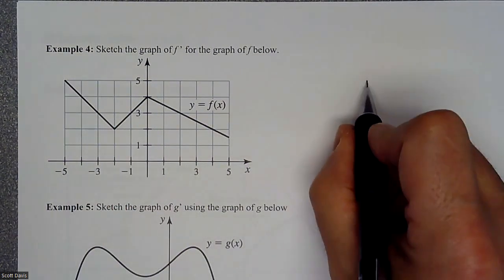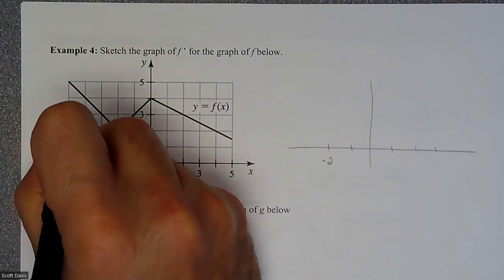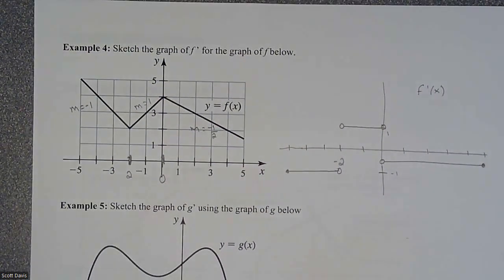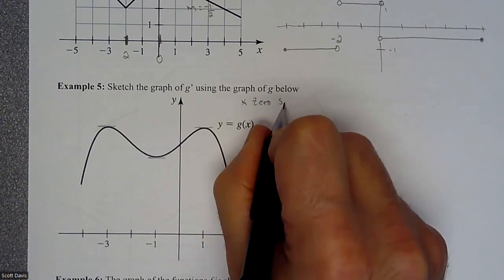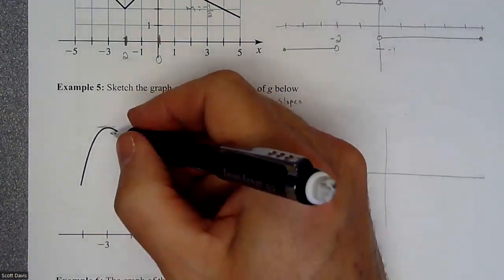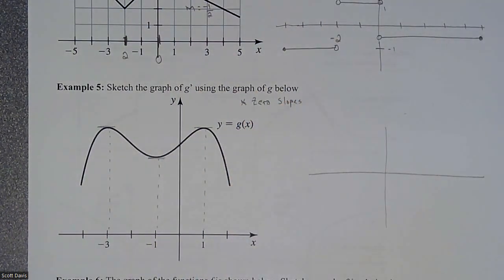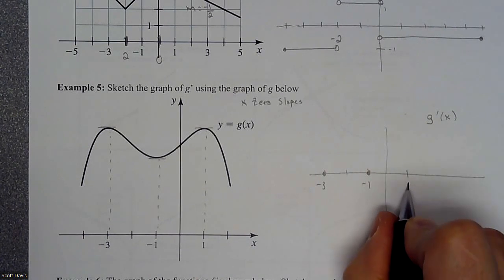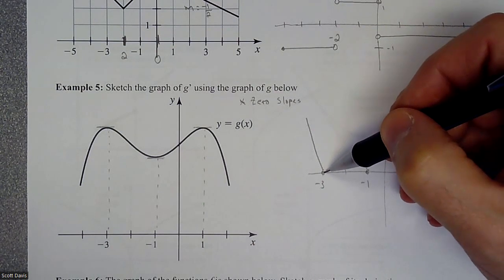Calc 1 - Sketching the Derivative Graph from a Graph of it’s Function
Given a graph of an original function, sketching a graph of it's slope.